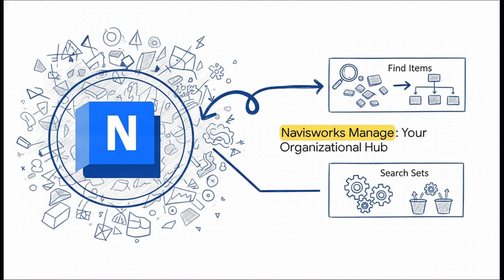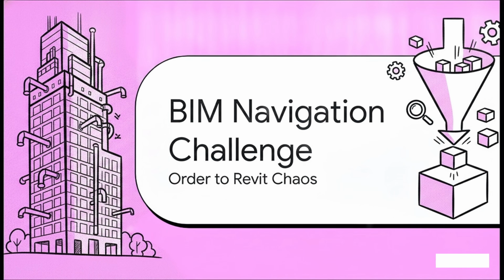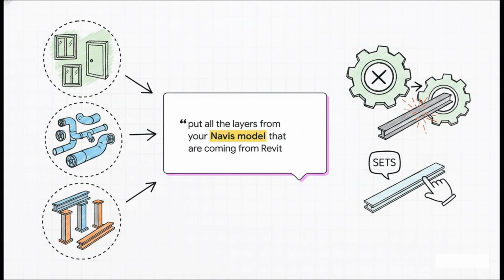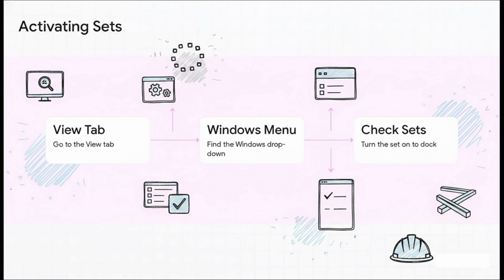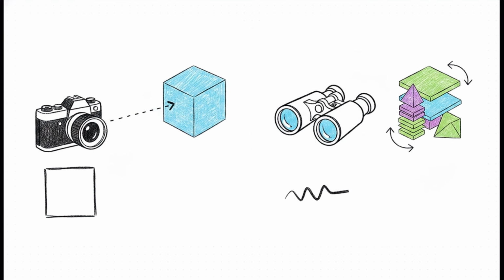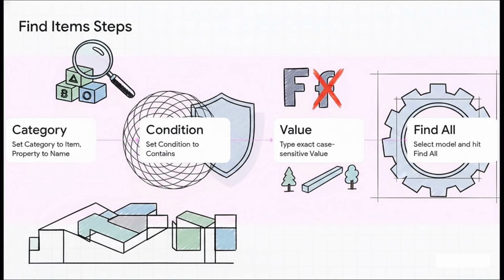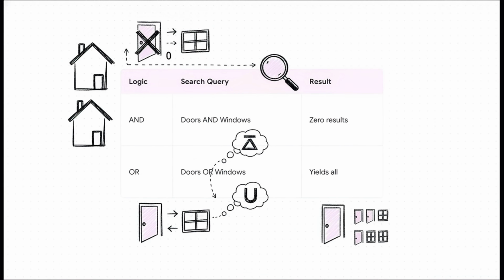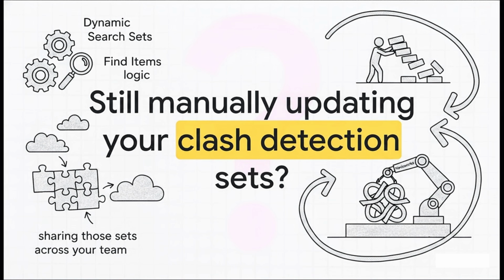Navisworks Manage | Find Elements & Search Sets | Full Concept Explainer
If you've ever built a Navisworks selection that fell apart the moment the model updated, this video fixes that problem for good. Search Sets and the Find Items tool are the foundation of a reliable clash detection and coordination workflow — get them wrong and your saved sets go stale every time a discipline pushes a new model. Get them right, and your coordination workflow becomes fast, repeatable, and something you can hand off to teammates without re-explaining it every week.